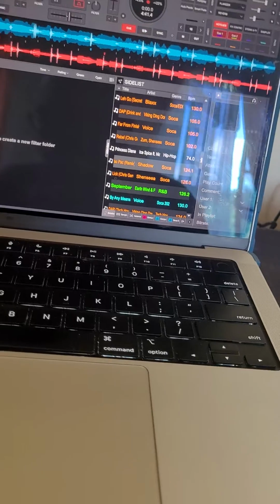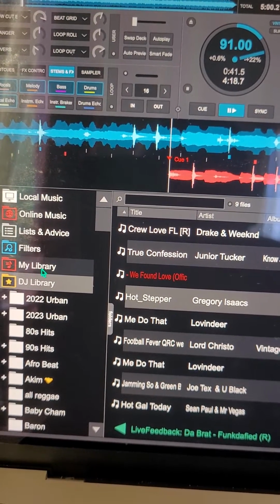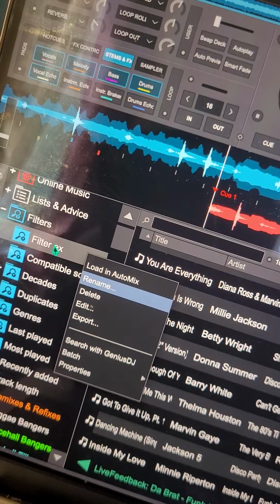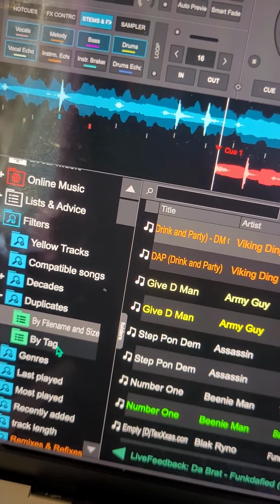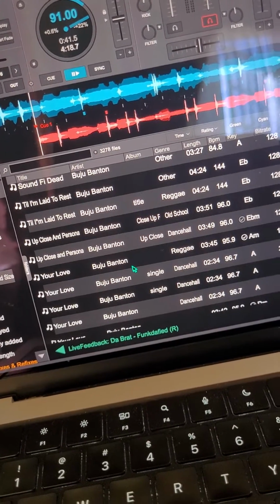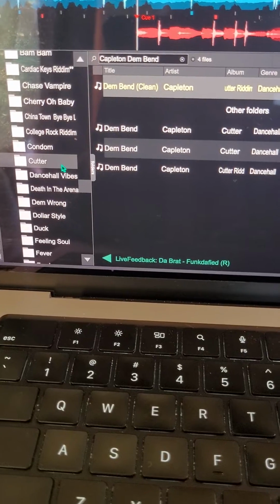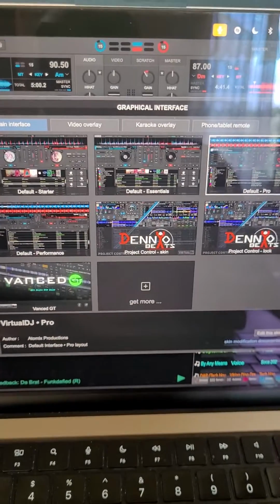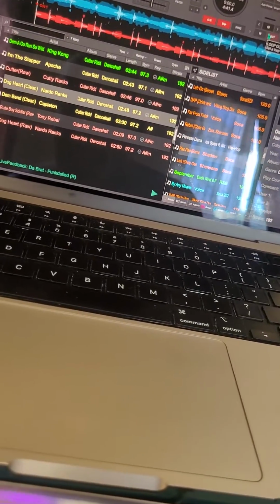Duplicates in DJ Library (DJ - Library Management) - VirtualDJ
A raw and simplistic explanation on how to find, delete and manage duplicates in your dj library (and some other helpful tips) using VirtualDJ.